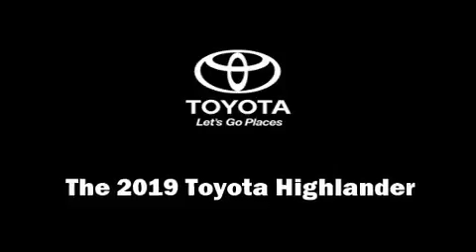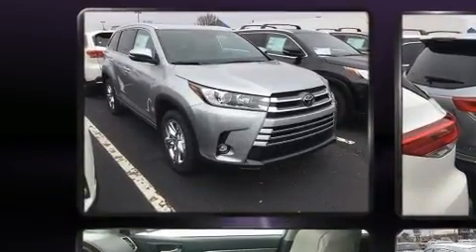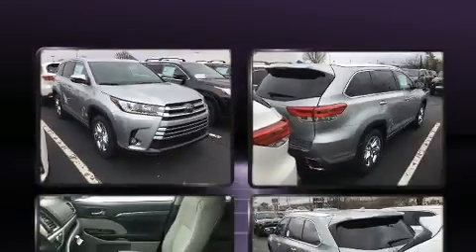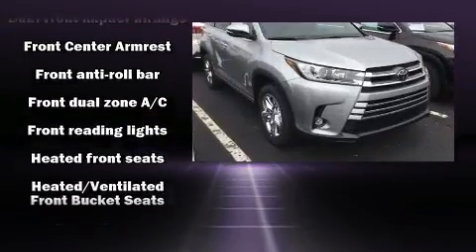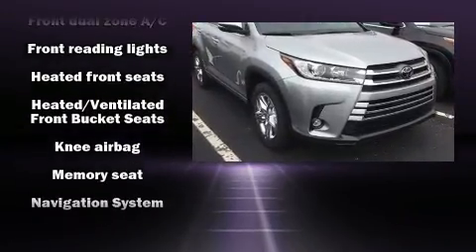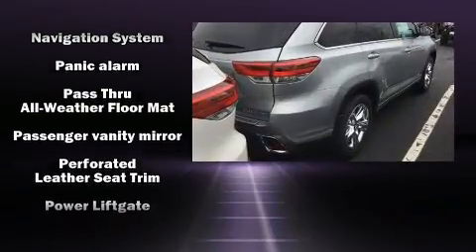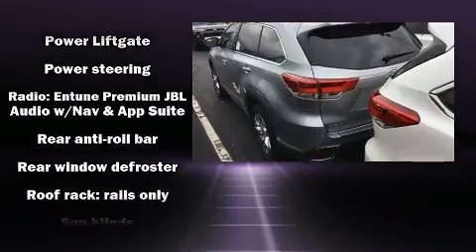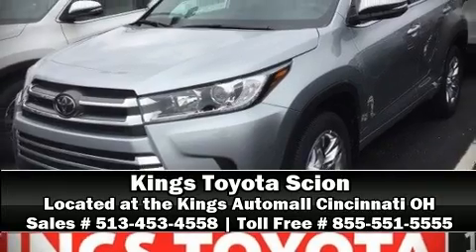2019 Toyota Highlander Limited in Cincinnati, OH 45249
Kings Toyota
4700 Fields Ertel Rd.

Get excited about the 2019 Toyota Highlander. Under the hood you'll find a 6 cylinder engine with more than 270 horsepower, and for added security, dynamic Stability Control supplements the drivetrain. Top features include heated front seats, front and rear reading lights, a tachometer, fully automatic headlights, power moon roof, a power liftgate, cruise control, and power seats. Features such as automatic climate control and leather upholstery prove that economical transportation does not need to be sparsely equipped. Passengers in the third row enjoy seat back reclining functionality, providing an extra level of comfort and convenience. Toyota also prioritized safety and security by including: dual front impact airbags, head curtain airbags, traction control, brake assist, a panic alarm, and 4 wheel disc brakes with ABS. Sophisticated all wheel drive technology maintains a firm grip on the road. Our experienced sales staff is eager to share its knowledge and enthusiasm with you. We'd be happy to answer any questions that you may have. Come on in and take a test drive!